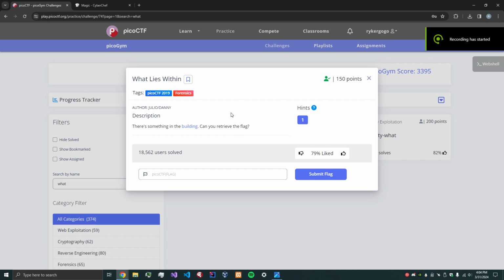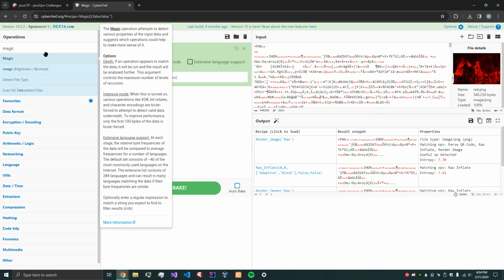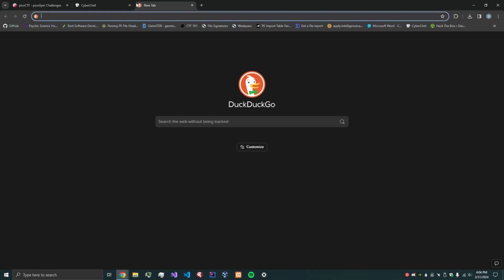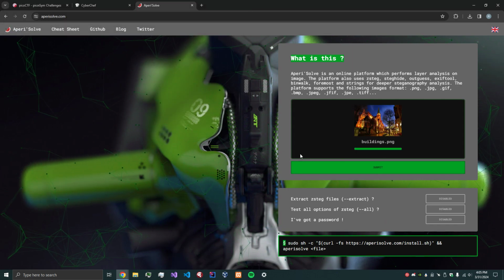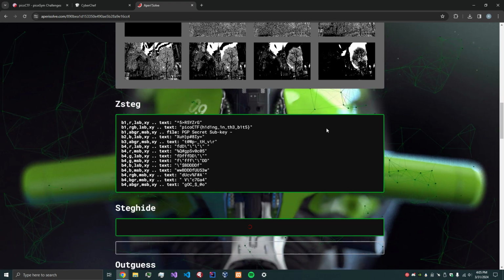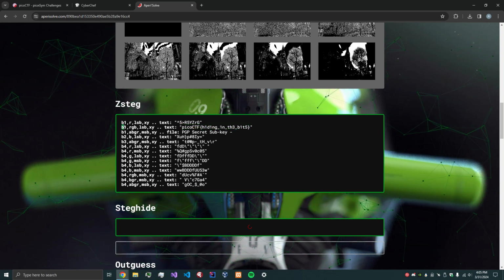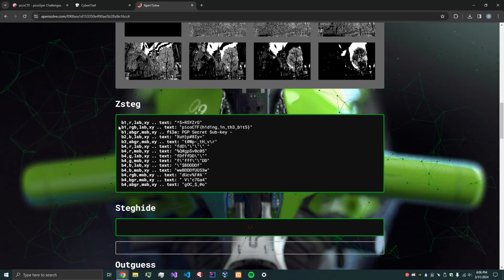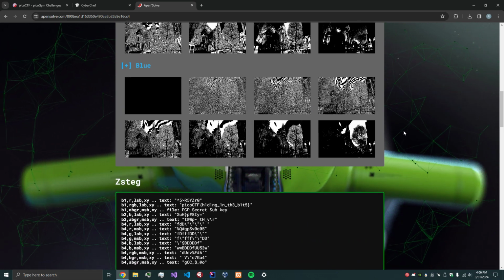What Lies Within Walkthrough Solution - picoctf 2019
This challenge is a nice introduction to steganography and its applications.